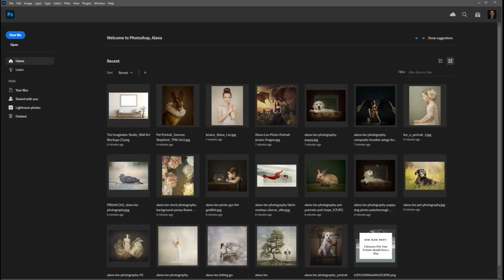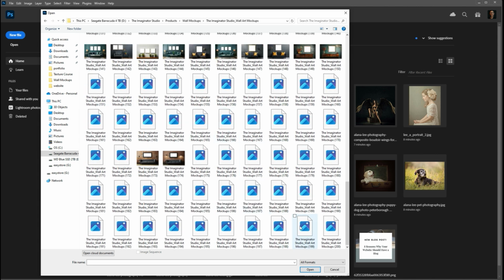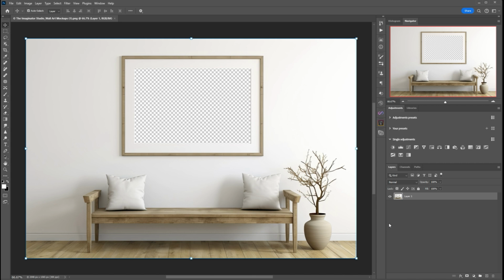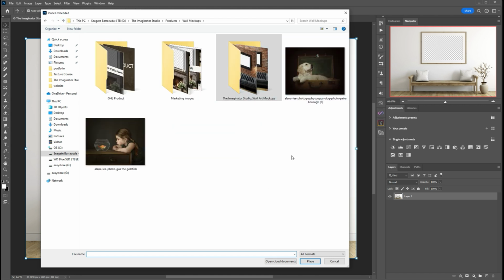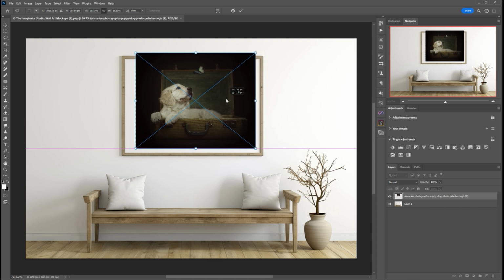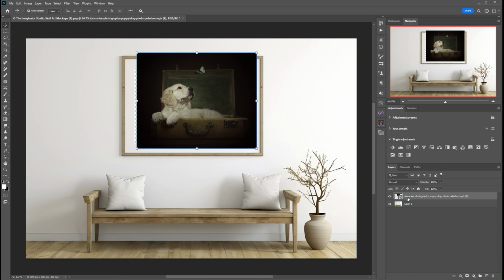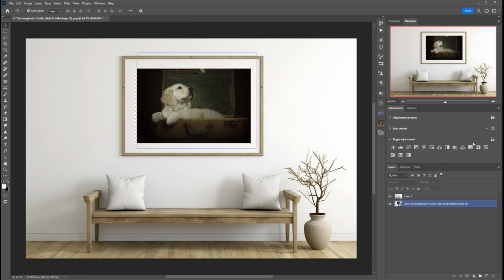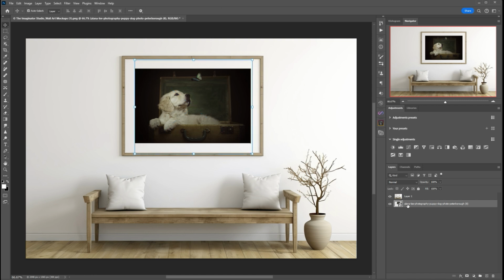How to Use Wall Mockup Templates in Photoshop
Wall mockups are the best way to showcase your photography and art because they help potential customers envision how their images will look in their home or office. These wall mockup templates from The Imaginator Studio are perfect for quickly creating scenes...just add your own images to the templates and save to share on your social media or marketing materials. This video tutorial explains how to use wall mockup templates in Photoshop. See links below for where you can purchase the wall frame mockup collection from The Imaginator Studio.